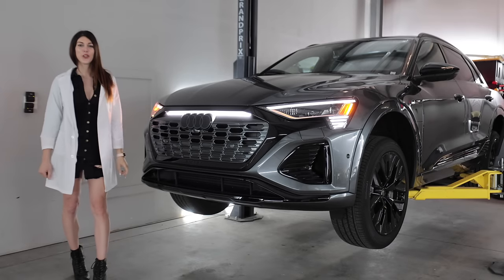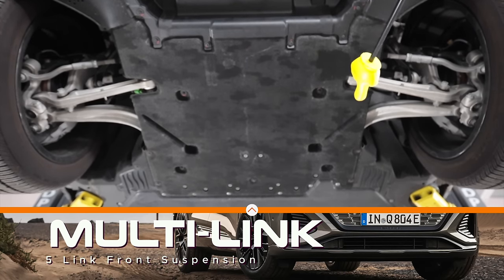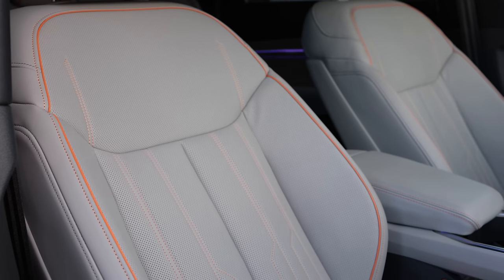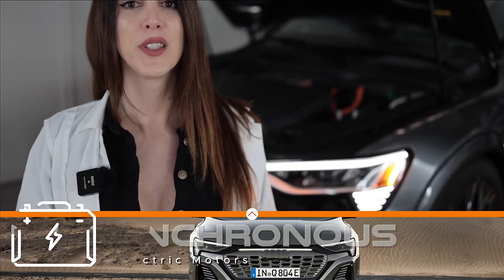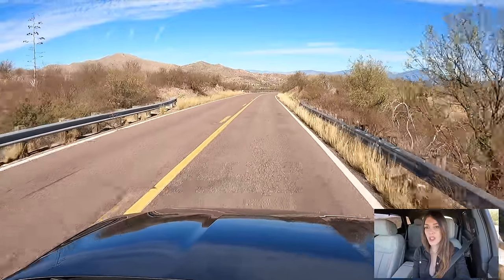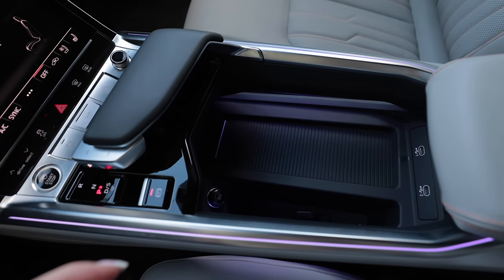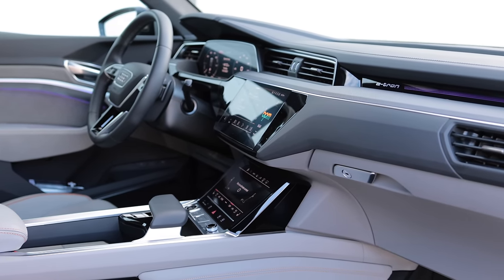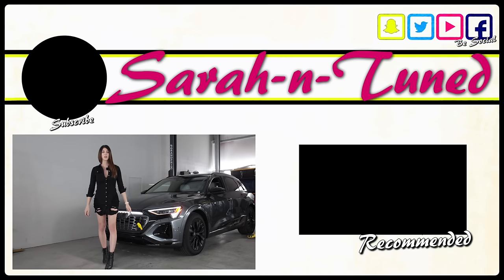2024 Audi Q8 e-Tron Quattro In-depth Mechanical Review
I've always been a fan of Audi for this one aspect, the attention to detail on build quality is impressive, even on small things that wouldn't typically get the attention on other cars.

Britt F.
Chad B.
Col. L.
Curtis S.
Daniel F.
Darren M.
Dave
David L.
Jeffrey P.
Josh H.
Kevin C.
Mark L.
Meghan "in Seattle"
Nenad R.
Ray I.
Terry S.
Todd C.